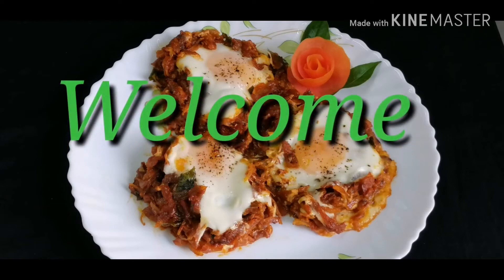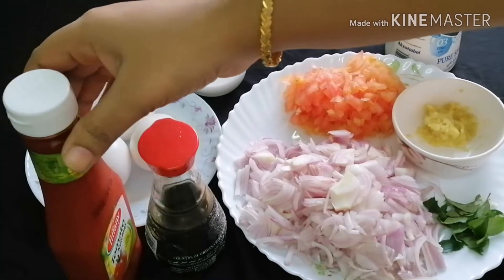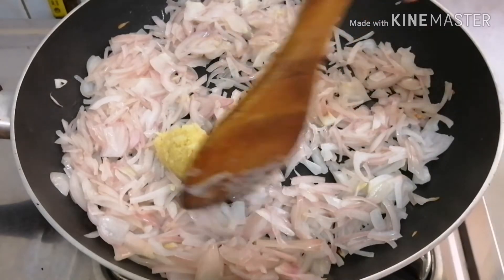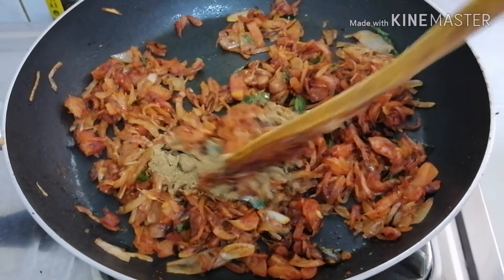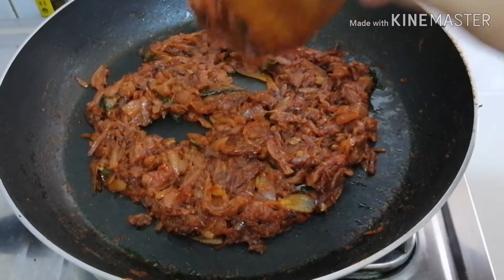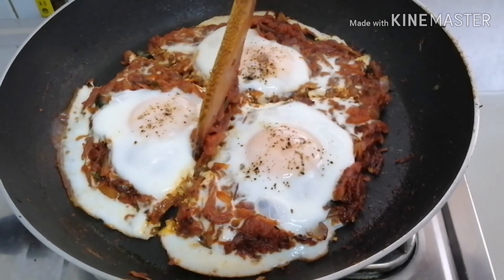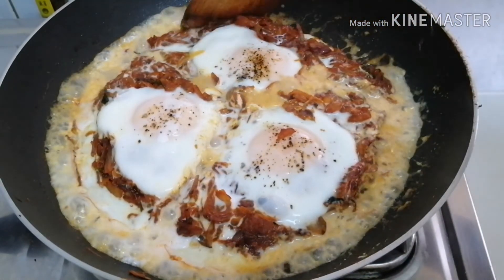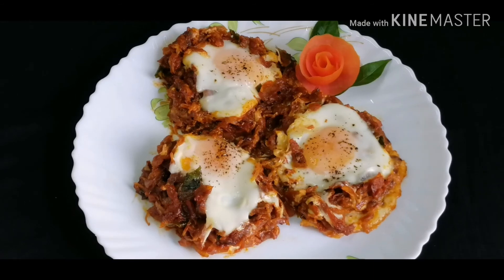Bullseye masala with sauce /സോസ് ചേർത്ത ബുൾസെ മസാല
How to make tasty bullseye masala with sauce.

INGREDIENTS -

Eggs   -      3

Tomato   - 1

Curry leaves

Thick coconut milk -3 tbsp